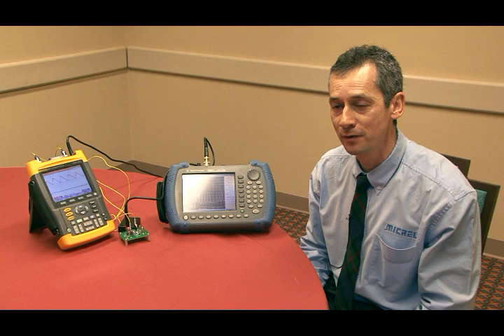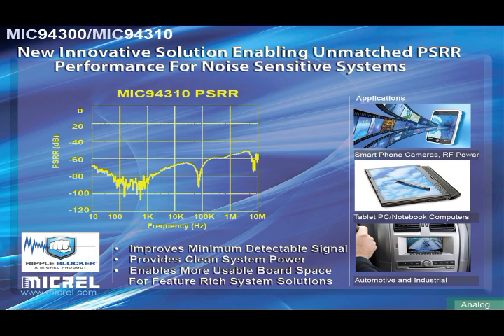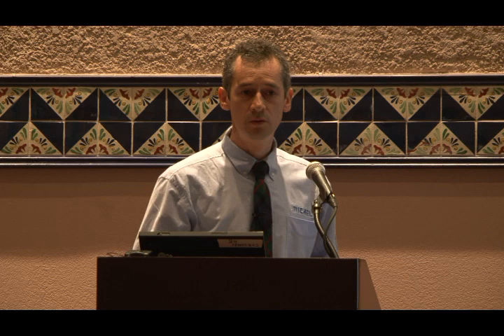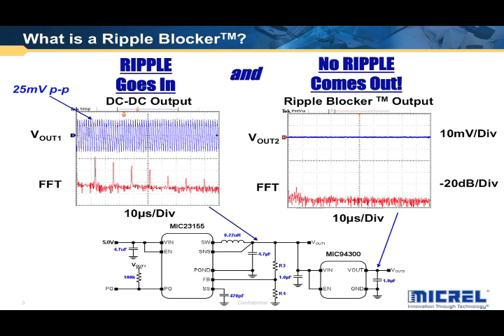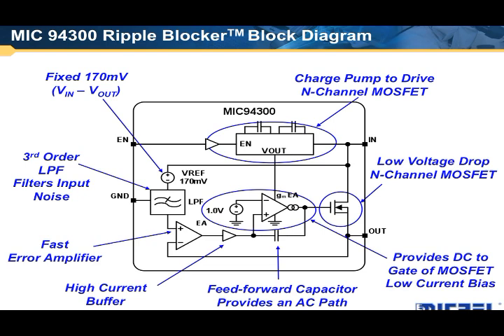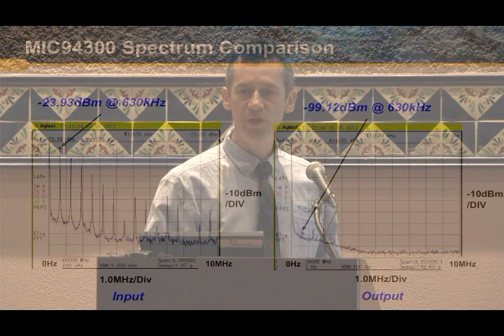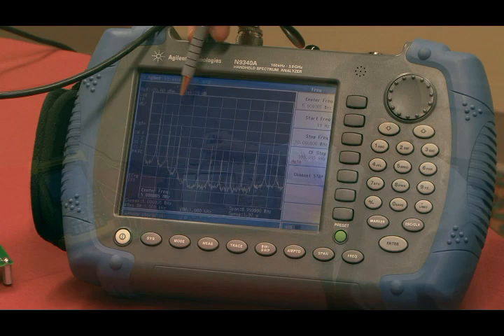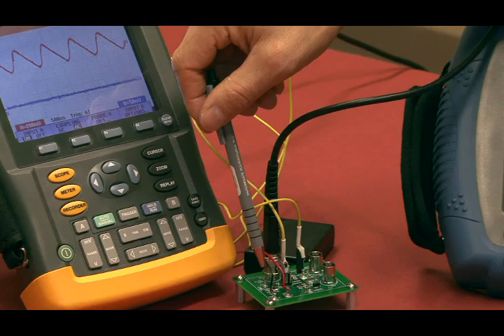Micrel's Ripple Blocker Technology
Dr. Chris Gator explains Micrel's Ripple Blocker technology, and provides a demonstration of how this noise-attenuating software works.  This video was produced at the APEC 2012 show in Orlando, FL.